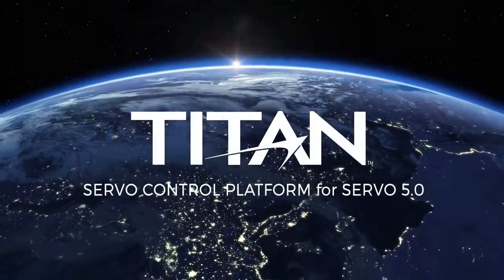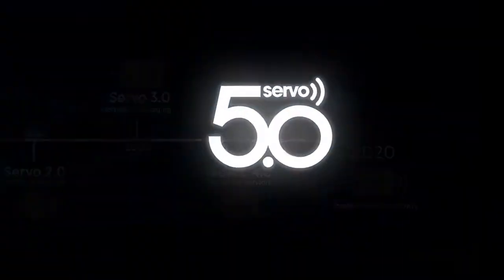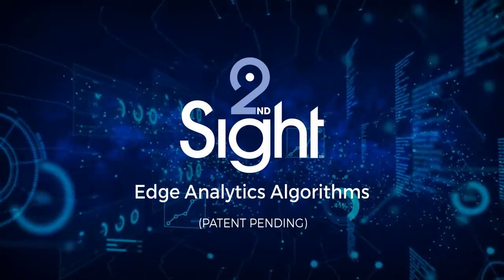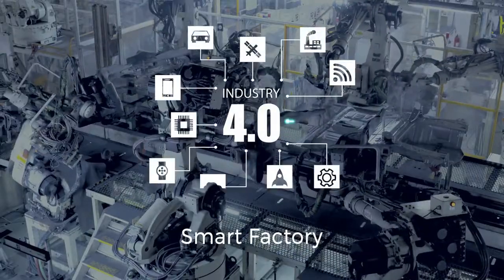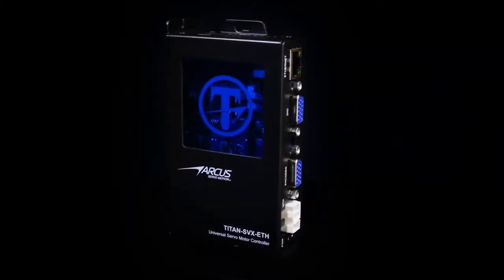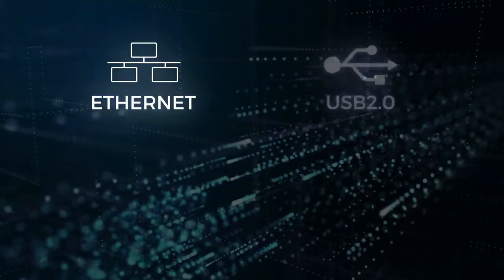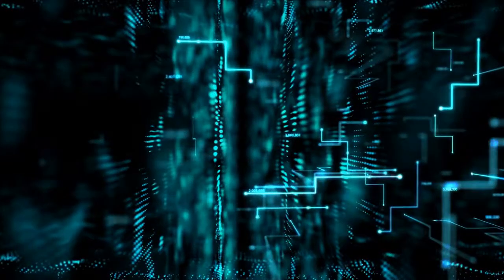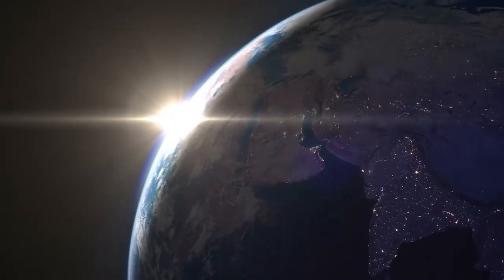Introducing TITAN The First True Edge Analytics Motion Controller Dynetics